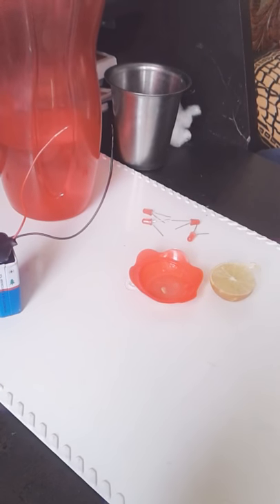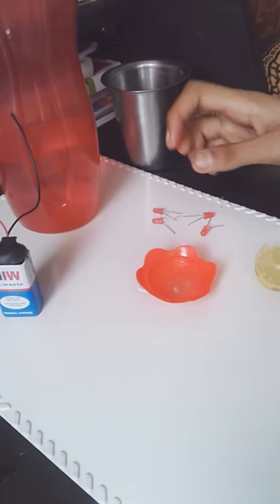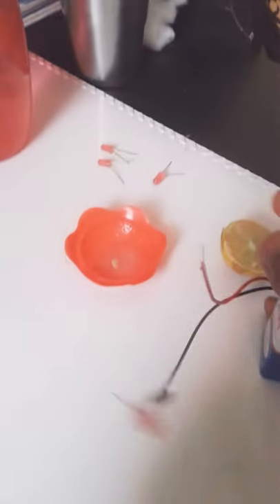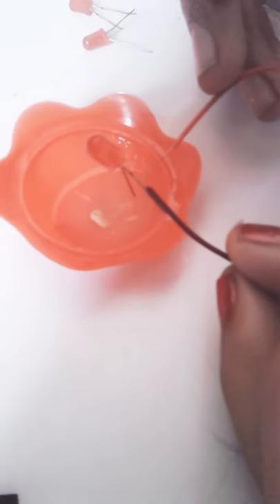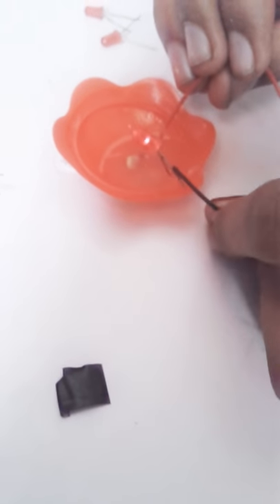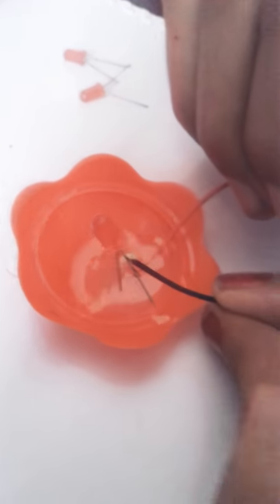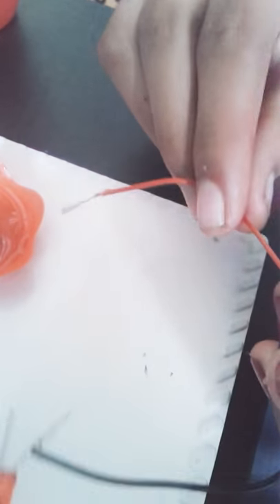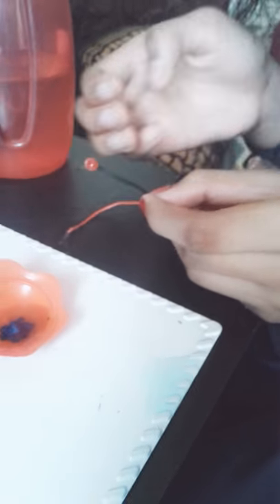Does lemon juice conduct electricity....? By sarangi and sariga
Yes. Just watch till the end